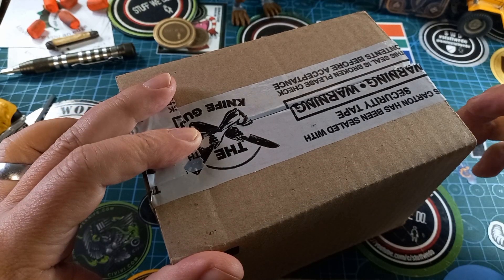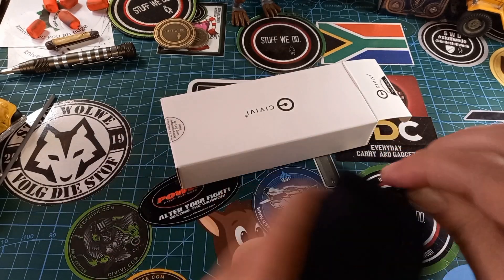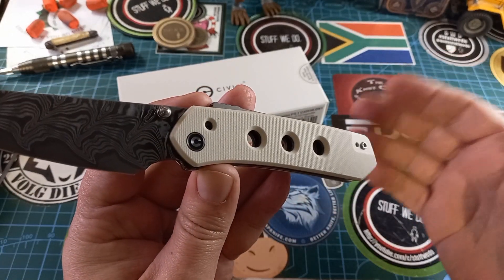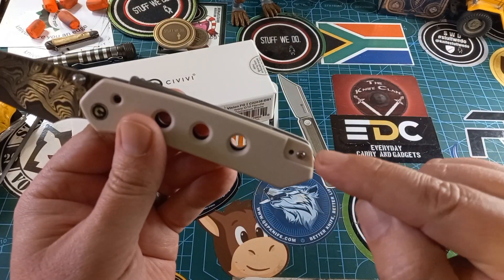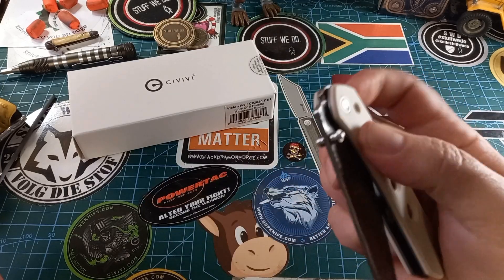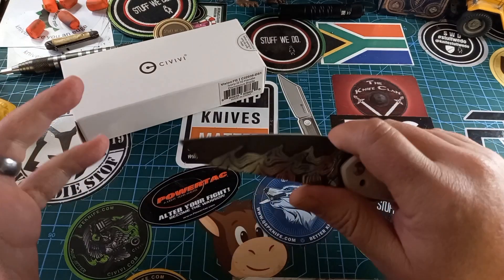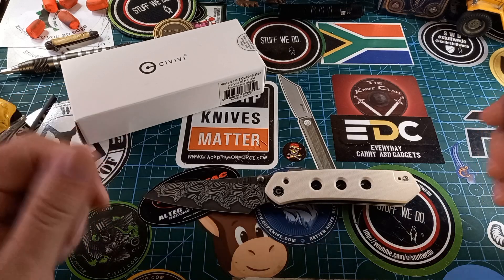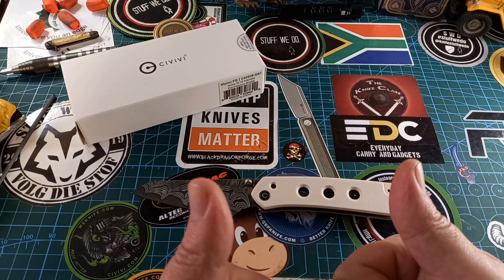CIVIVI Vision FG Superlock Knife Ivory G-10 (3.5" Damascus) C22036-DS1: First look!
The Vision FG by CIVIVI is a fantastic folding knife with four openings at the handle to subtract from its weight. This is a slim, but powerful knife with style. The Nitro-V steel blade is a premium cutlery grade steel that is easy to sharpen. This is the knife you want in your pocket while doing small tasks, it will get the job done!

Specifications
Overall Length:
7.95
Blade Length:
3.54
Blade Thickness:
0.12
Blade Material:
Damascus
Blade Style:
Wharncliffe
Finish:
Damascus
Edge Type:
Plain
Handle Length:
4.45
Handle Material:
G-10
Color:
White
Weight:
4.35
User:
Right Hand, Left Hand
Pocket Clip:
Tip-Up, Tip-Down
Knife Type:
Manual
Opener:
Thumb Stud
Pivot Type:
Bearings
Lock Type:
Other
Brand:
CIVIVI
Model:
Vision FG
Model Number:
C22036-DSl
Designer:
Snecx Tan
Country of Origin:
China
Best Use:
Everyday Carry
Product Type:
Knife

Also remember my Postal address:

South Africa
Pyramid
Pretoria
0120